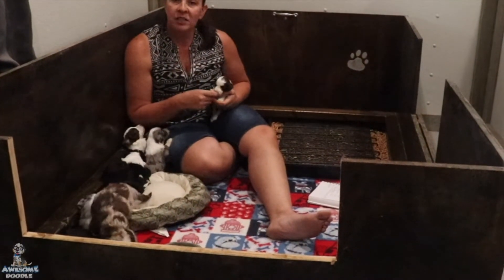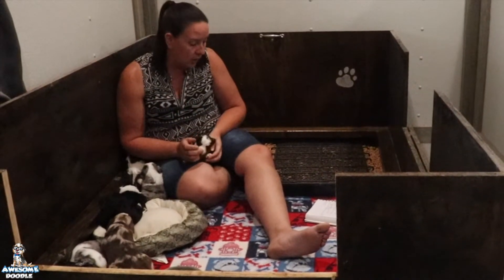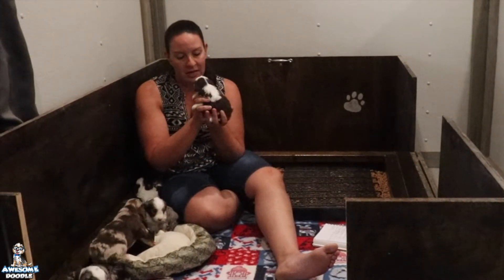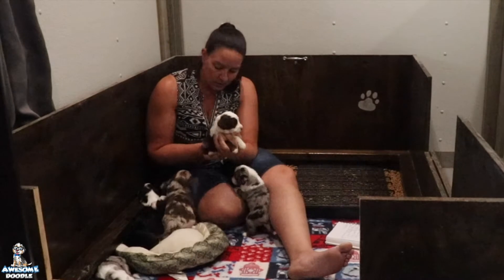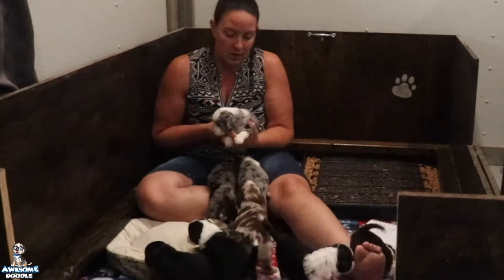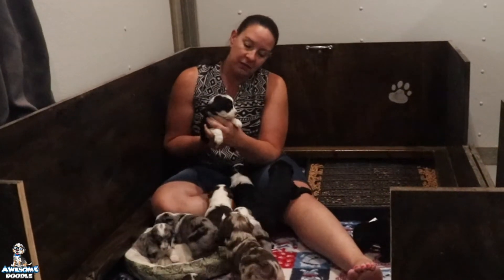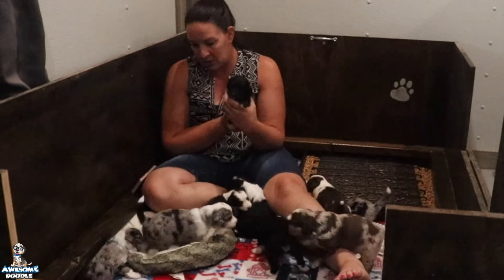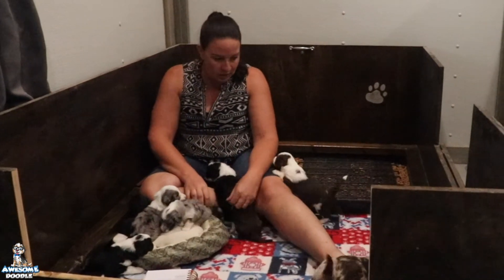Patches AussieDoodle Puppies at 4 Weeks Old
Congrats to the new Patches Puppy Owners!